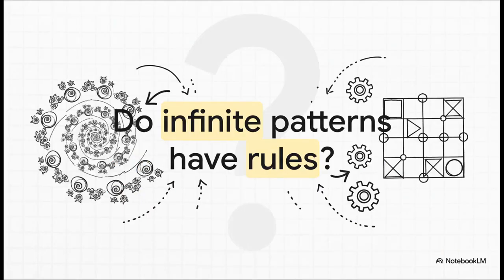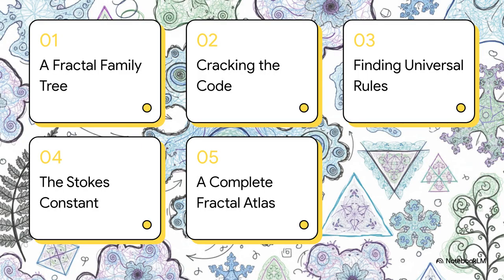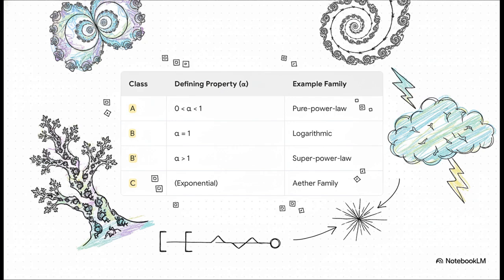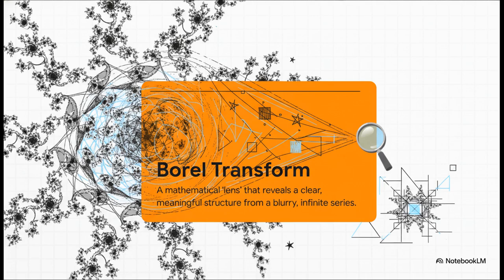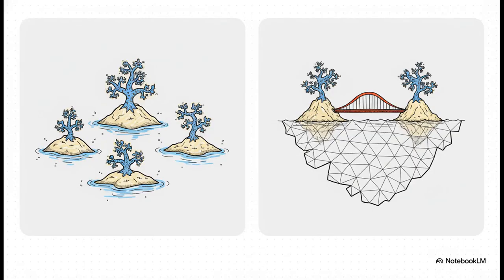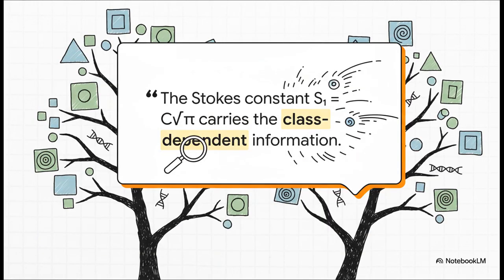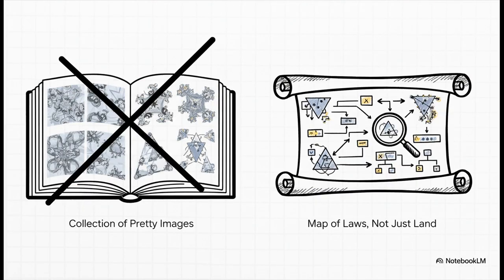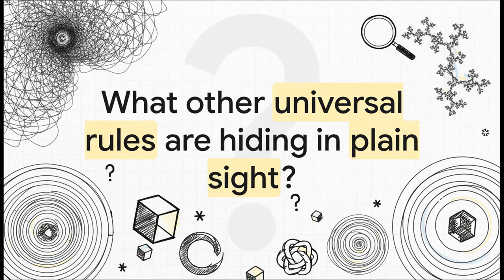Paper 8 - Cracking the Fractal Code: A Complete Fractal Atlas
Every non-holomorphic fractal family in the Bird classification shares a single universal feature in their Borel structure: a square-root branch point at s = 1. This is a class invariant — the same across Class A, Class B, and the extended Class B' families.

Paper 8 extends the resurgence programme established in Papers 5-7 to the full range of Bird fractal families. The central theorem proves that the universal square-root Borel branch point at s = 1 is a class invariant — it appears in every fractal family regardless of gate function or K parameter. This is the Borel-plane signature of universality: just as universality classes share exponents in real space, they share branch-point structure in Borel space.

The paper delivers a complete Borel atlas for the Bird fractal families — a systematic reference mapping the resurgent structure of Class A, Class B, and Class B' families, including gate function, Stokes constants, and area-decay laws for each. This atlas is the foundation for all subsequent computations of Stokes constants and non-perturbative corrections.

Note: Paper 9 refines the class-invariance claim made here — the Borel singularity type is class-dependent (square-root for C, α-dependent algebraic for B′, conditional for A). See the full series for details.